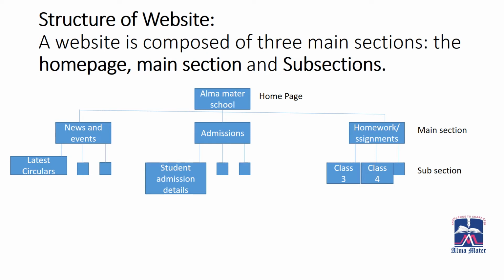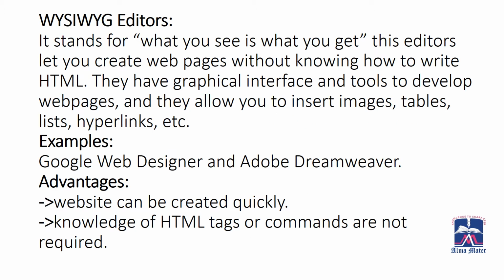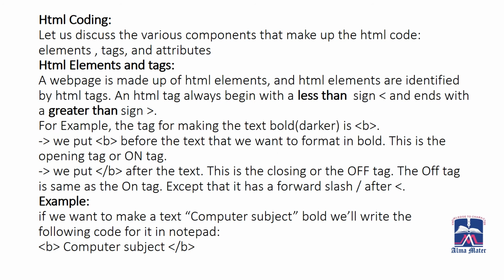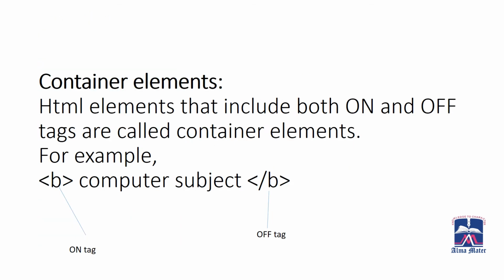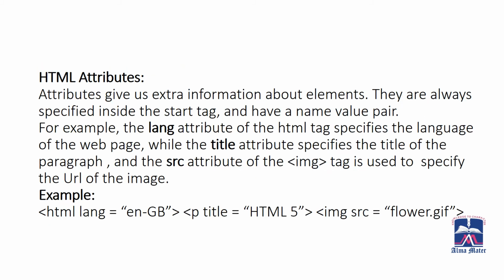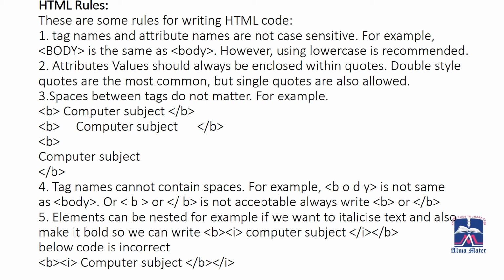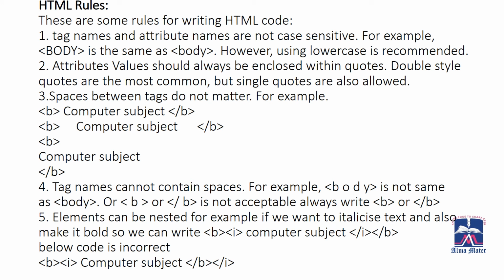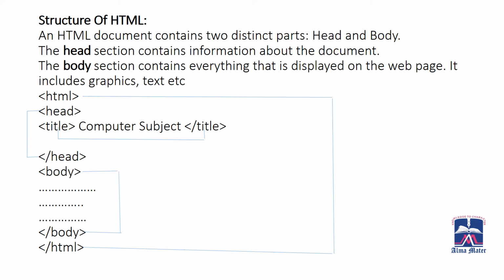Grade 7 Computer lecture 2